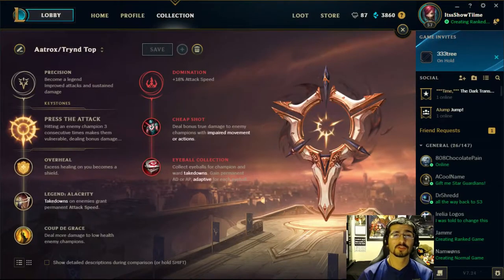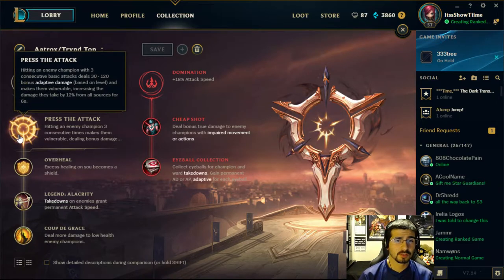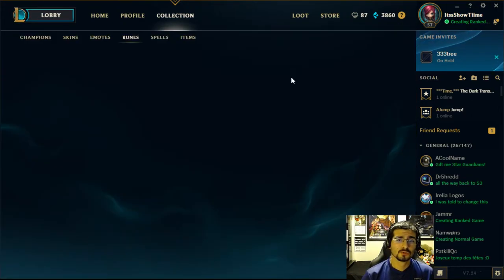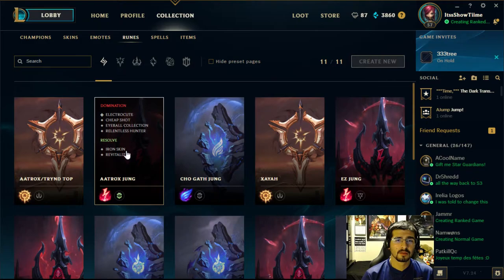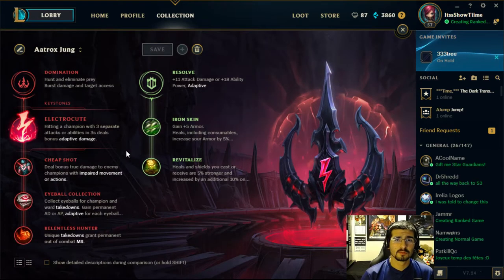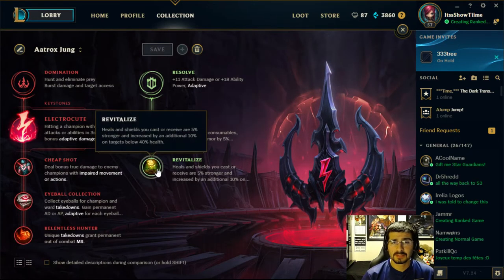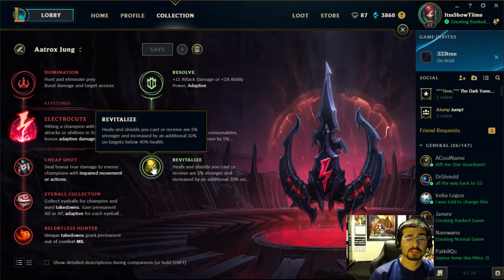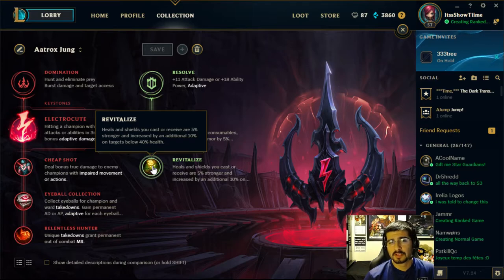AATROX S7 RUNES GUIDE!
Goes over my 3 Main rune pages I use as Aatrox